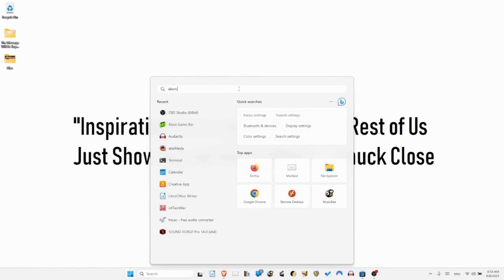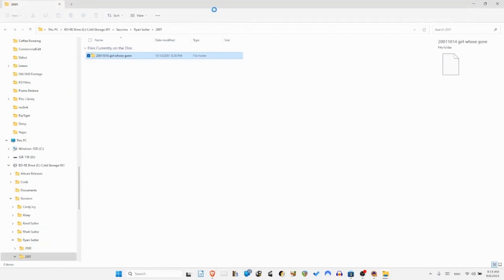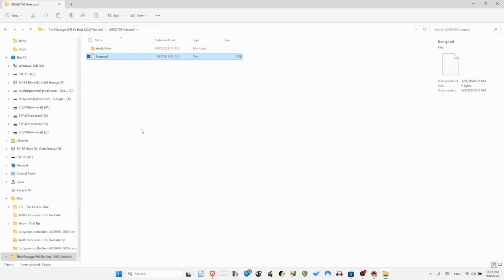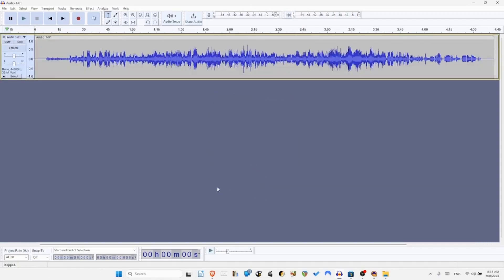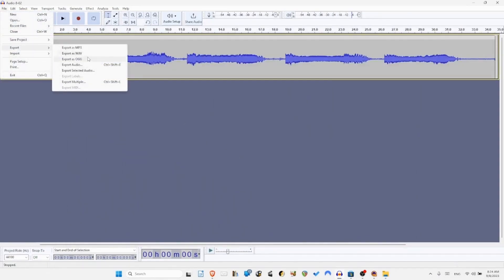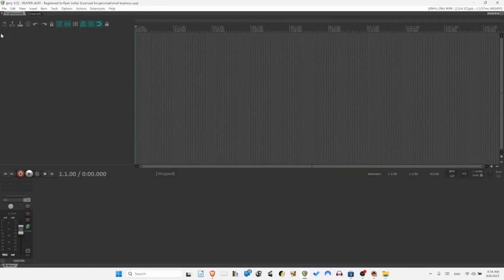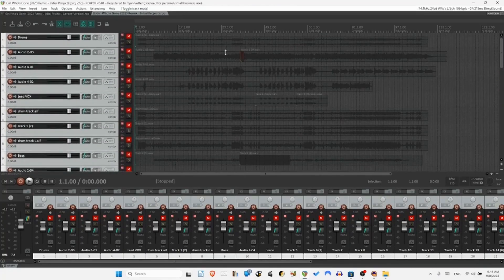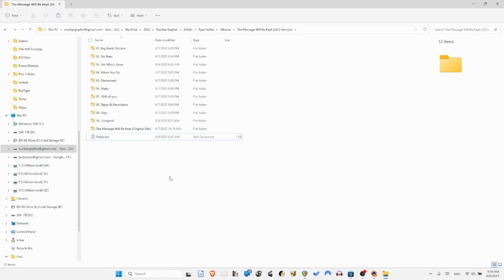DIY How To: Moving OLD ProTools and Cool Edit Pro sessions into a modern DAW for remixing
If you've got old DAW sessions in an early version of ProTools or Cool Edit Pro, you're in luck.  So do I.  In this video, I take a scintillating stroll through the process of rescuing corrupted SD2F (SD2, Sound Designer II) files using Audacity and demonstrate how I go about creating new Reaper sessions out of those old ProTools and CEP DAW sessions.